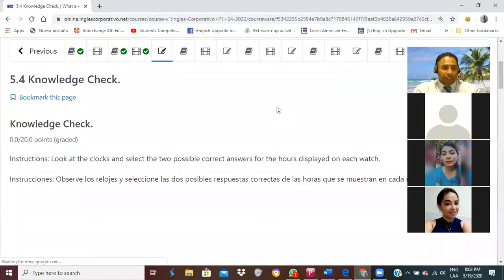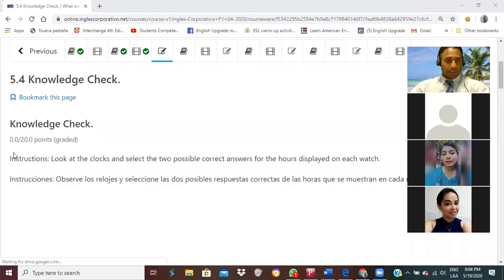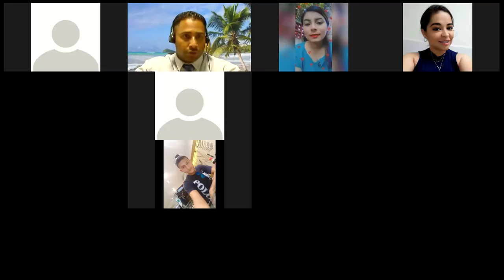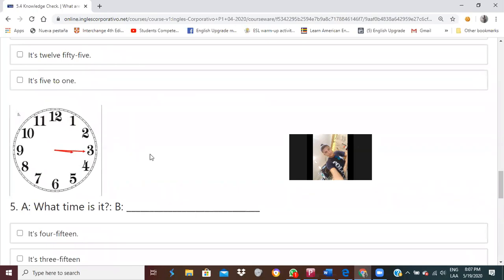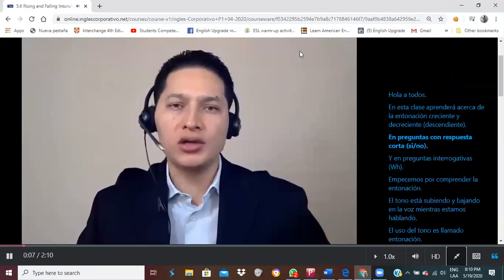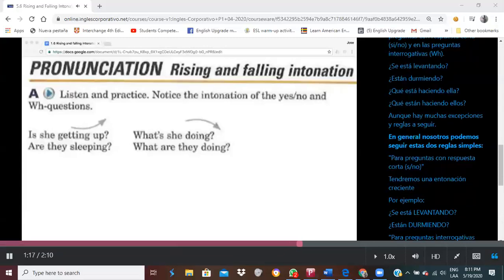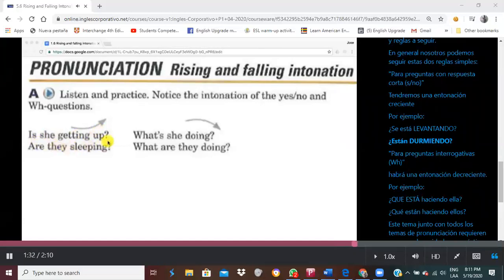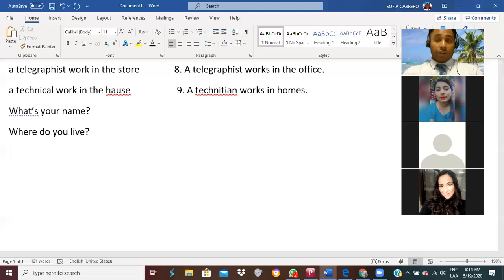Ingles Corporativo- Wh Questions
By the end of this class you will be able to ask and answer present continuous Wh-Questions.  Additionally you will practice a conversation between a boy and his mother which illustrates Wh- Questions in context.

Al final de esta clase ustedes serán capaces de consultar y responder preguntas interrogativas en presente continuo. Adicionalmente ustedes practicarán una conversación entre un chico y su madre con la cual se ilustra el uso de las preguntas interrogativas en contexto